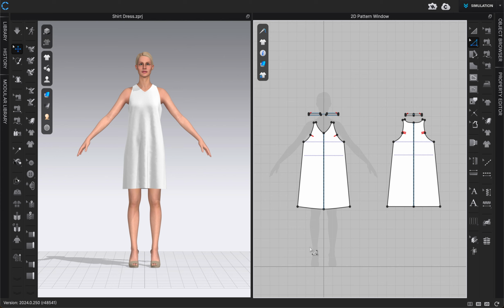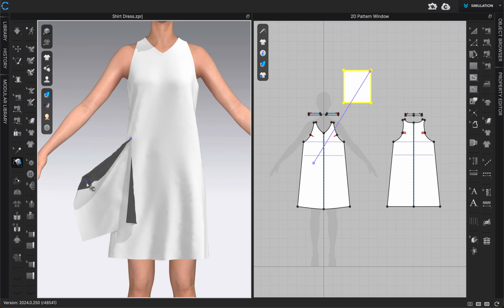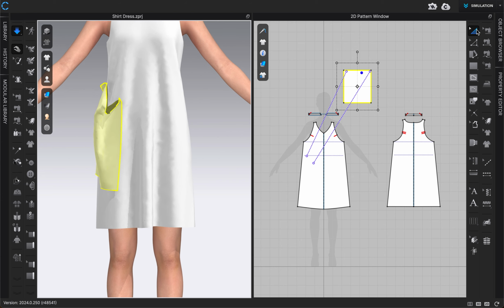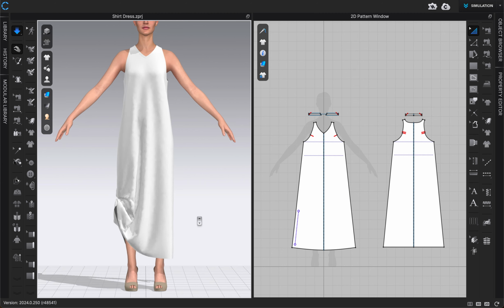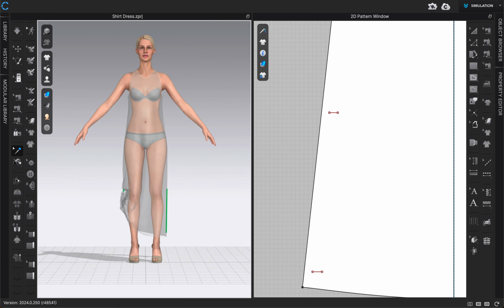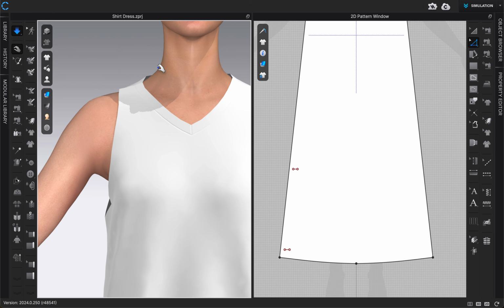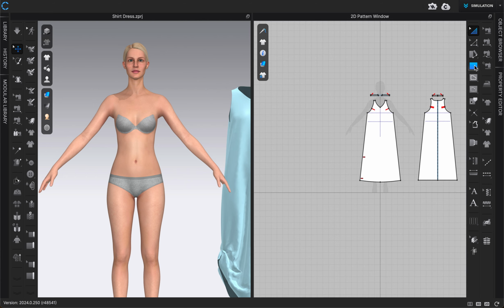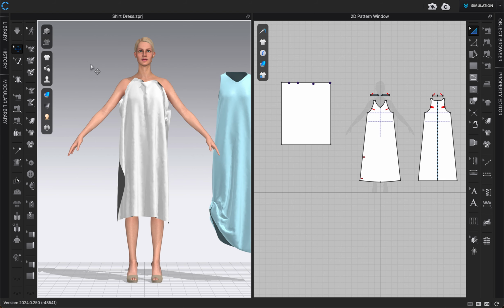CLO3D How to Use The Tack Tool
This is a tutorial on how to use the tack tool in the virtual fashion design software, CLO3D. In this class, we will go over tack to garment and tack to avatar and when you might want to use these. View our other videos for full courses on using clo.